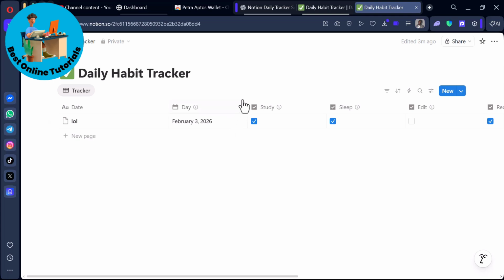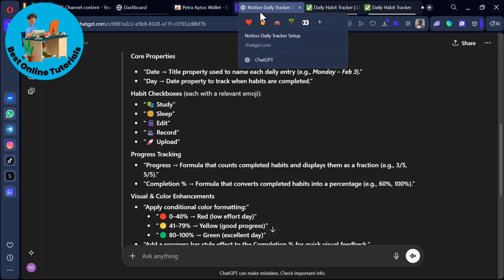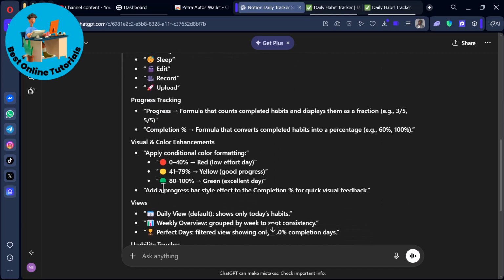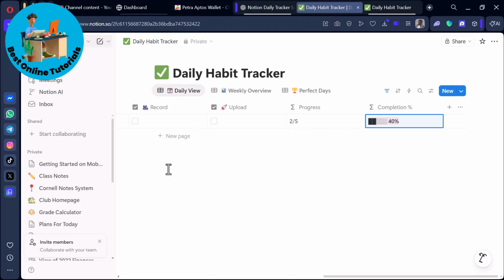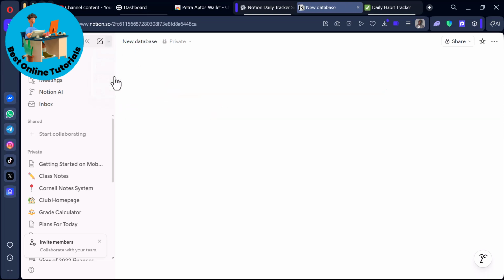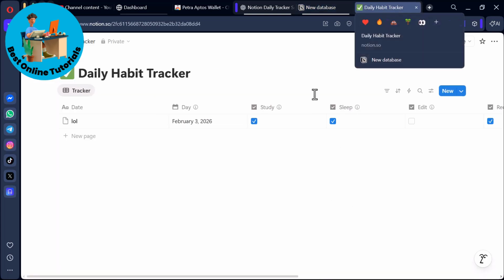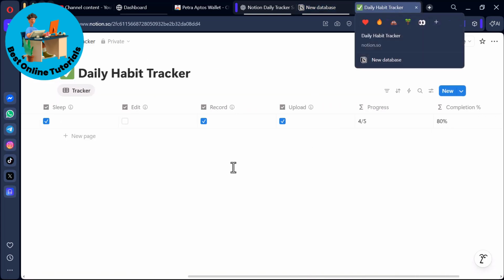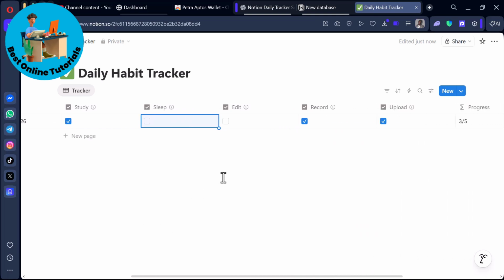How to Make a Habit Tracker in Notion (Simple Step-by-Step Tutorial)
Learn how to make a habit tracker in Notion with this simple step-by-step tutorial. This video shows you how to track daily habits using Notion without complex formulas.

In this video, you’ll learn how to:
-Create a simple habit tracker in Notion
-Track daily habits easily
-Use checkboxes or basic databases
-View progress over time
-Customize your tracker to fit your routine

Perfect for:
-Notion beginners
-Productivity & self-improvement
-Anyone building better habits

If this tutorial helped you:
💬 Comment what habit you’re tracking